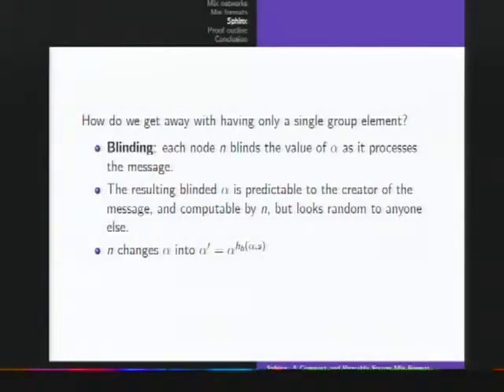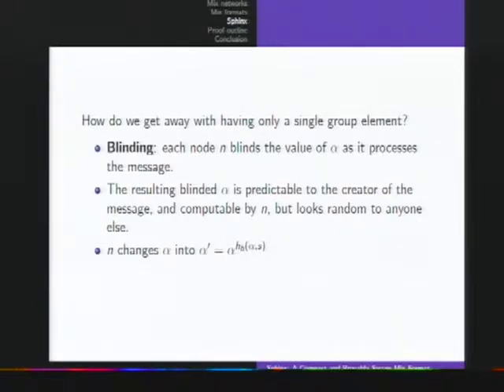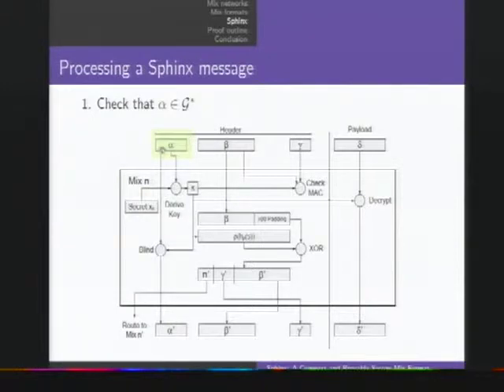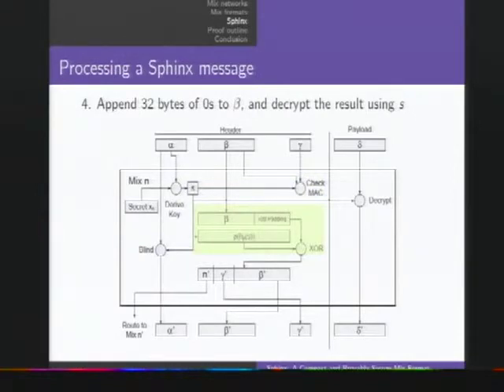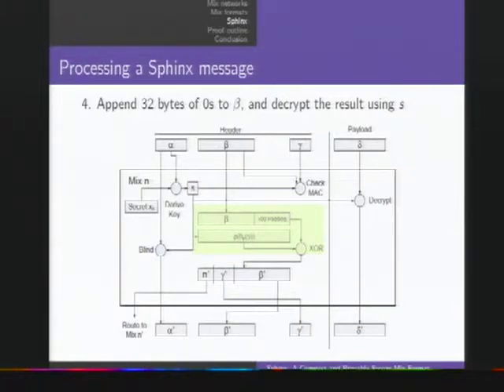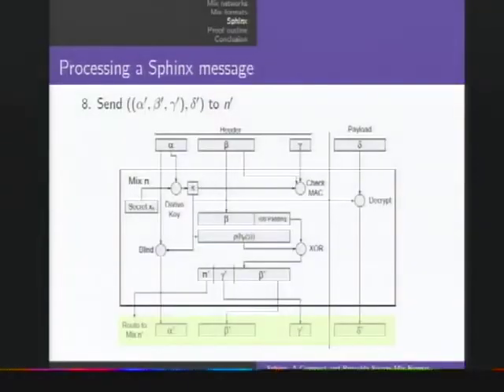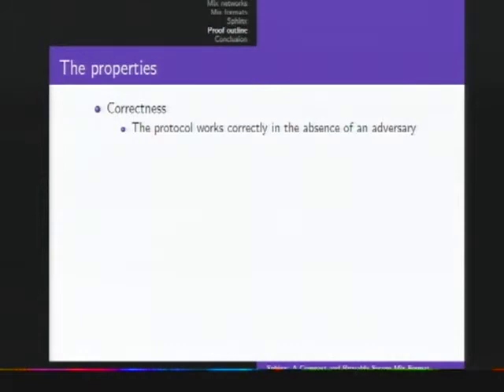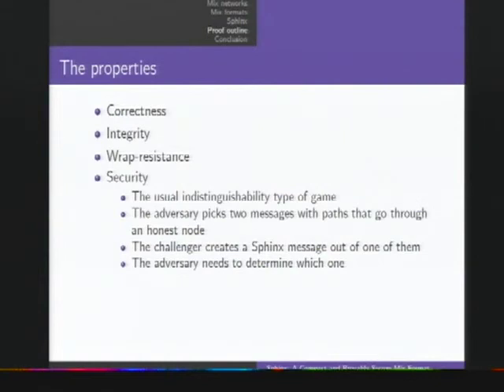CERIAS Security: Sphinx: A Compact and Provably Secure Mix Format 5/6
Clip 5/6
Speaker: Ian Goldberg · University of Waterloo

Mix networks, originally proposed in 1981, provide a way for Internet
users to send messages--such as email, blog posts, or tweets--without
automatically revealing their identities or their locations. In this
talk, we will describe Sphinx, a cryptographic message format used to
relay anonymized messages within a mix network. It is the first scheme
to support a full set of security features: compactness, efficiency,
provable security, indistinguishable replies, hiding the path length and
relay position, as well as providing unlinkability for each leg of the
message's journey over the network. We will compare Sphinx to other mix
formats, and will also briefly outline Sphinx's security reduction
proof.